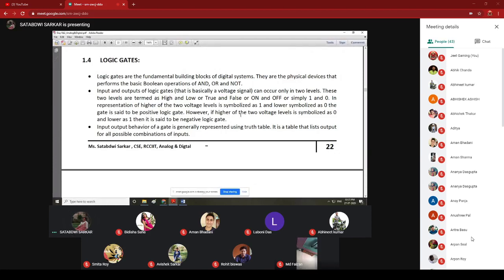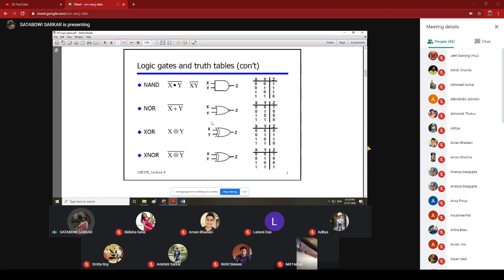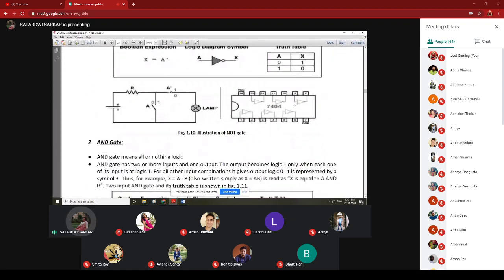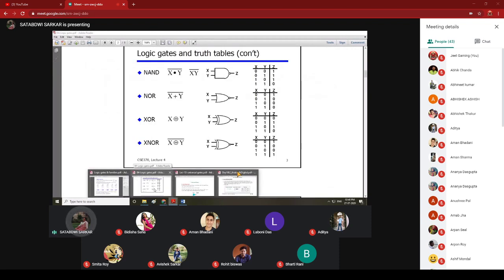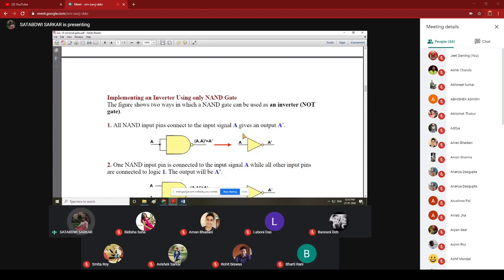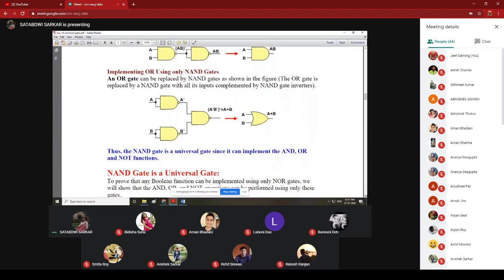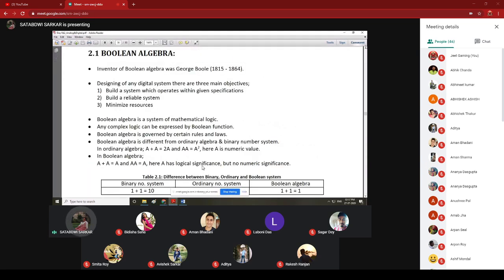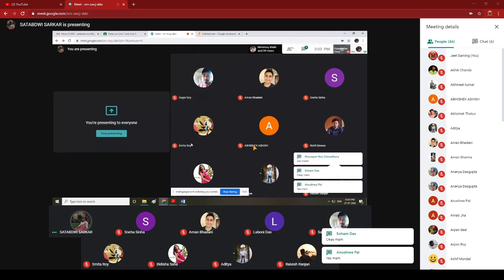ESC-301 Analog & Digital Electronics Mrs. Satwabdi Sarkar 27/07/2020